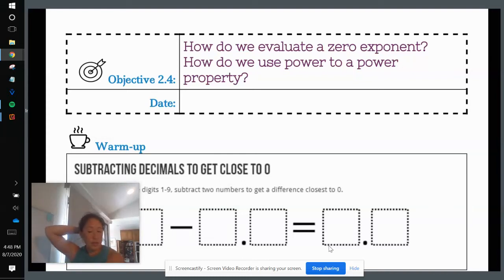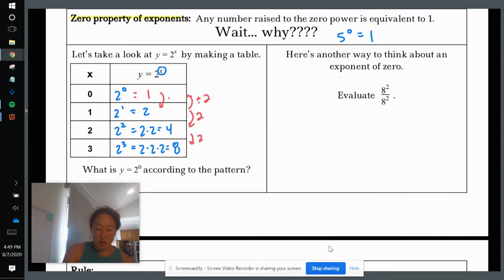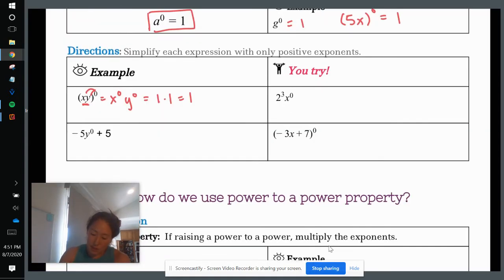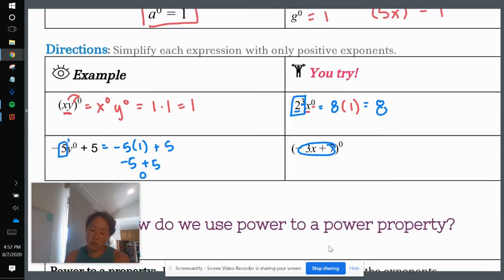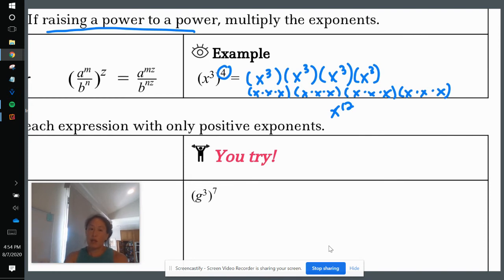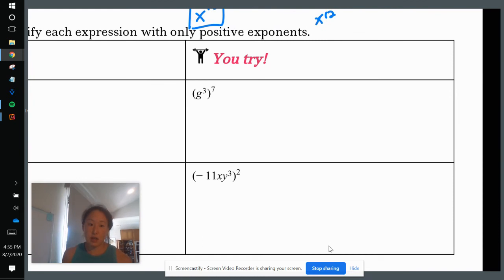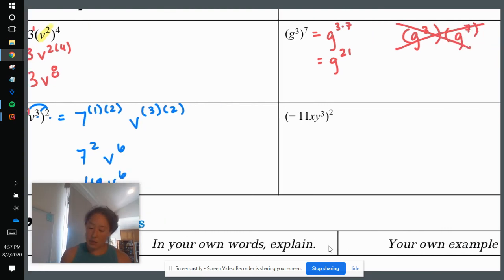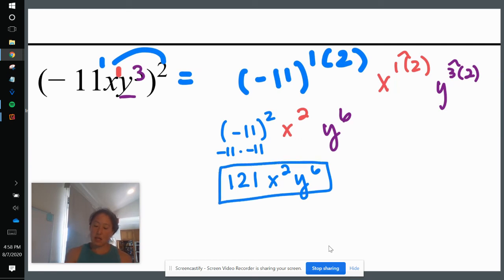M1DL 2.4 Zero Exponent and Power to a power notes